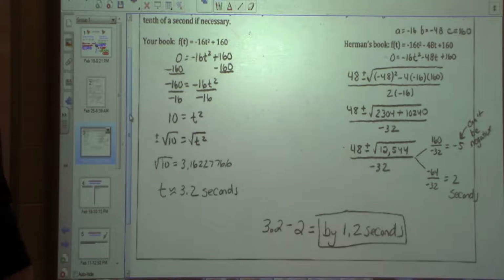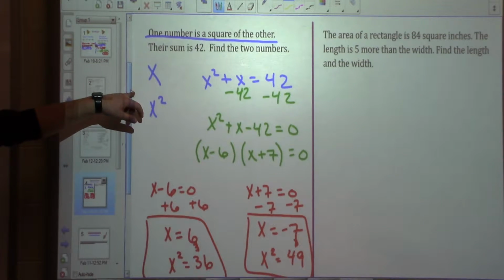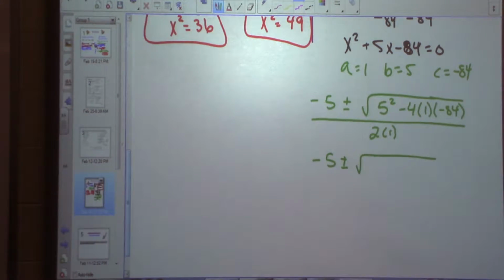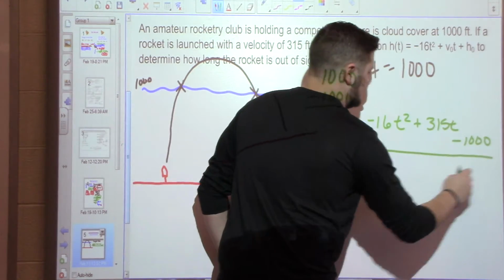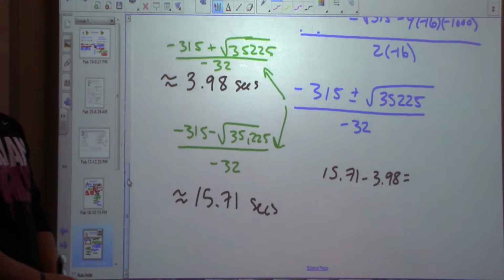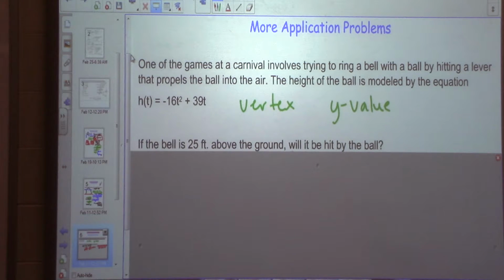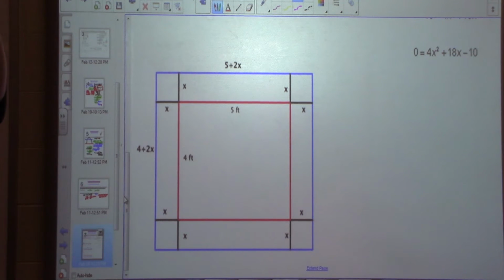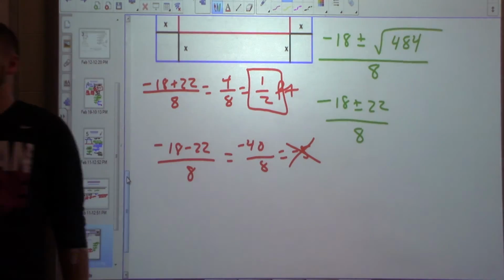Unit 2 Quadratic Functions Day 8 Applications